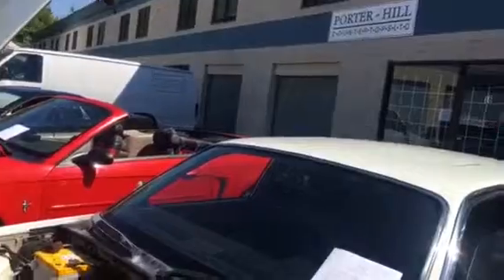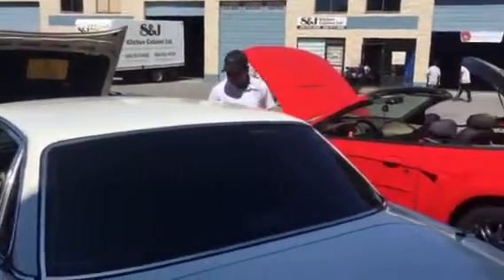Show n Shine in BC 2018.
Show n Shine with Young Ummah in Surrey BC, 4th annual event, supports activities of Muslim community kids. Summer 2018.